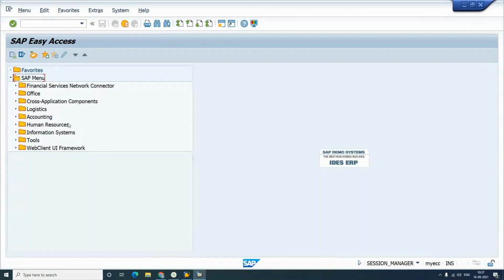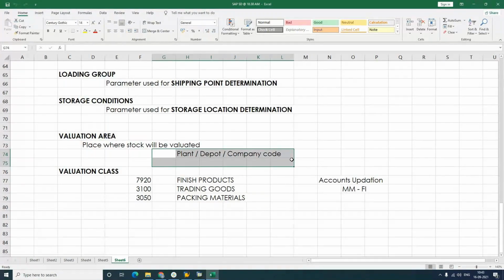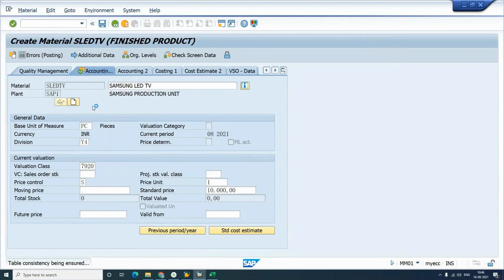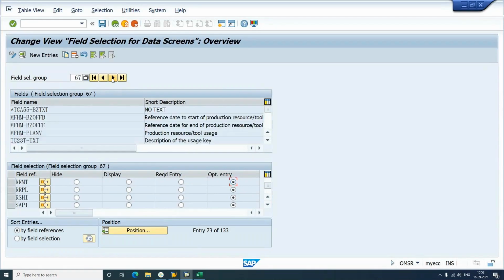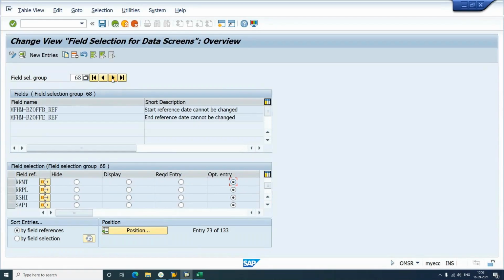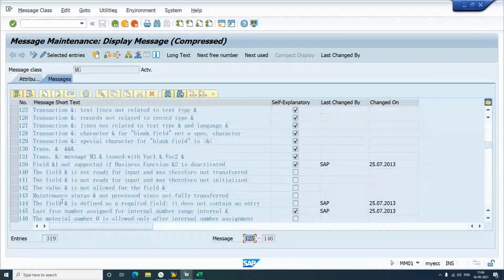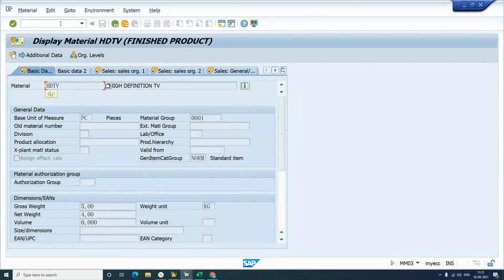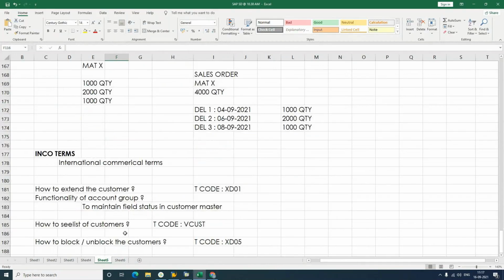12 SAP SD @ 10 30 AM IST 16 09 2021 mp4 Google Drive